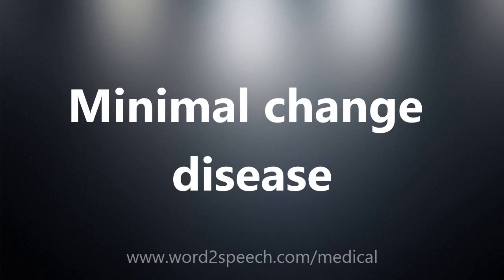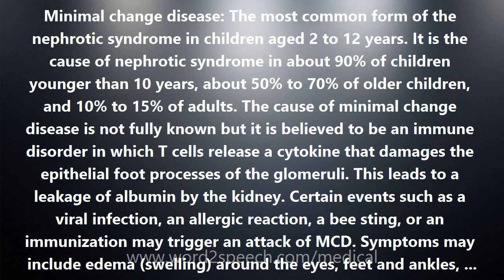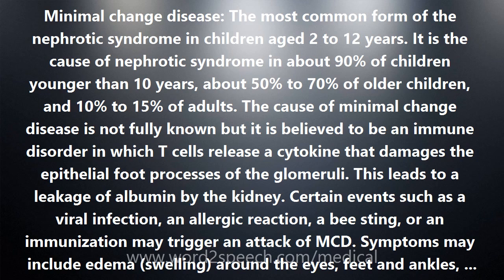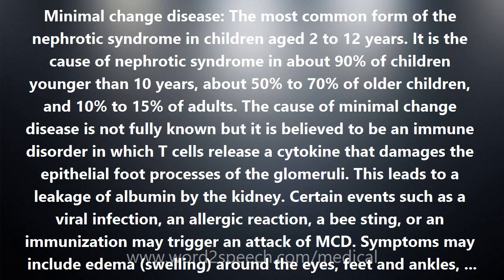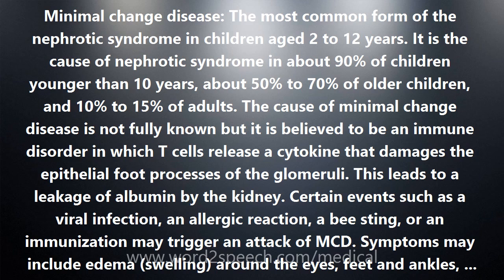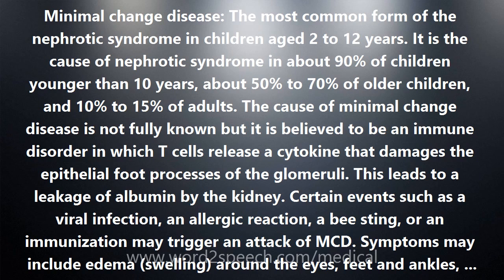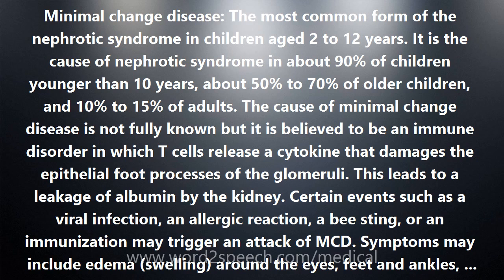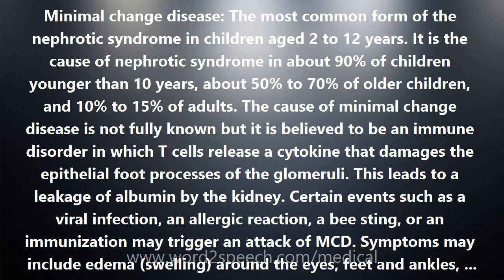Minimal change disease - Medical Meaning and Pronunciation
Title: Minimal change disease

Minimal change disease: The most common form of the nephrotic syndrome in children aged 2 to 12 years. It is the cause of nephrotic syndrome in about 90% of children younger than 10 years, about 50% to 70% of older children, and 10% to 15% of adults. The cause of minimal change disease is not fully known but it is believed to be an immune disorder in which T cells release a cytokine that damages the epithelial foot processes of the glomeruli. This leads to a leakage of albumin by the kidney. Certain events such as a viral infection, an allergic reaction, a bee sting, or an immunization may trigger an attack of MCD. Symptoms may include edema (swelling) around the eyes, feet and ankles, and abdomen. Laboratory hallmarks of minimal change disease include high urine protein (proteinuria), low blood albumin (hypoalbuminemia) and high cholesterol (hypercholesterolemia). The full constellation of signs and symptoms including edema, large amounts of proteinuria, hypoalbuminemia, and hypercholesterolemia constitute the nephrotic syndrome. The main goal of treatment is to halt the outpouring of protein from the blood into the urine. Prednisone, a corticosteroid, is commonly used to stop the proteinuria. A diuretic may be given to reduce the swelling by increasing urine output. An ACE inhibitor may also be prescribed. When protein is no longer present in the urine, the dosage of prednisone is tapered down and stopped. Some children never get sick again, but most develop swelling and protein in the urine again, usually following a viral illness. However, as long as the child continues to respond to prednisone and the urine becomes protein free, he or she has an excellent long-term outlook without kidney damage. Children who relapse frequently may be given a second type of drug called a cytotoxic agent. The agents most frequently used are cyclophosphamide, chlorambucil, and cyclosporine. After reducing protein in the urine with prednisone, the doctor may prescribe the cytotoxic agent. Treatment with cyclophosphamide and chlorambucil usually lasts for 8 to 12 weeks, while treatment with cyclosporine frequently takes longer.